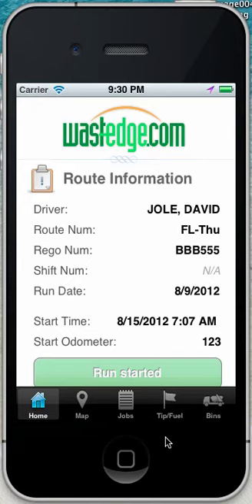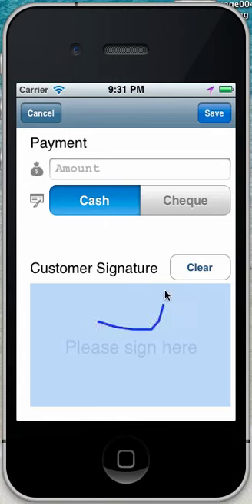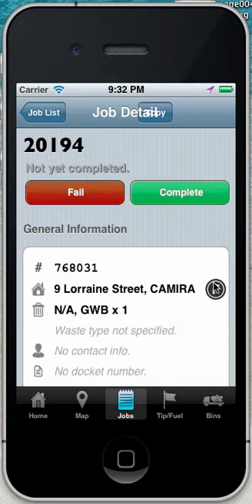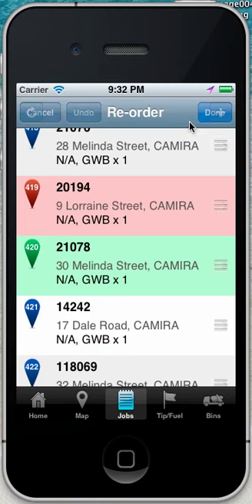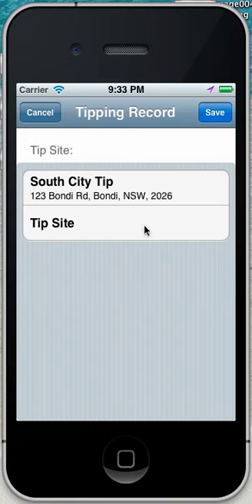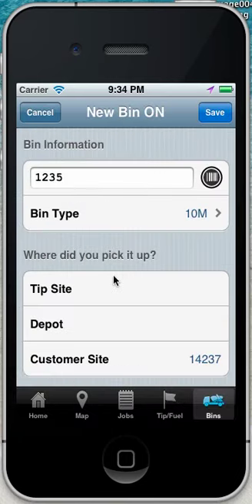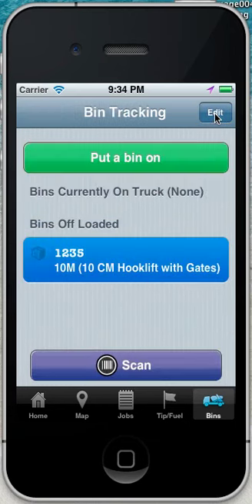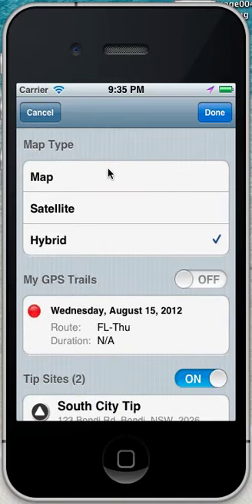2012-08-20_iWasteBulk.mp4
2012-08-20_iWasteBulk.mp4